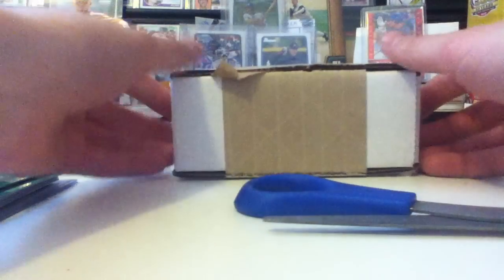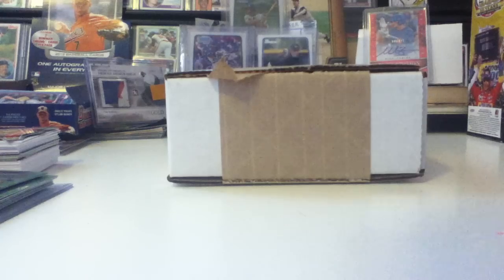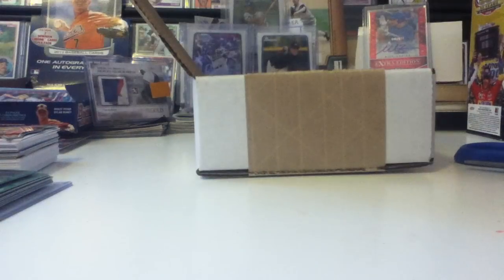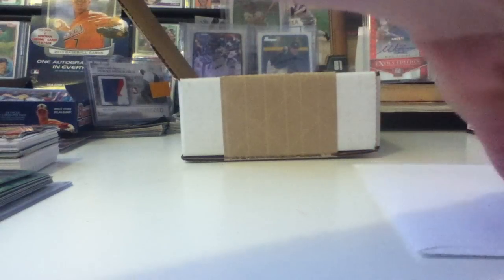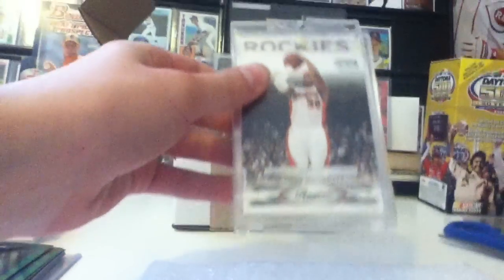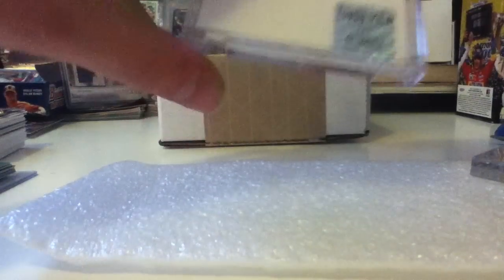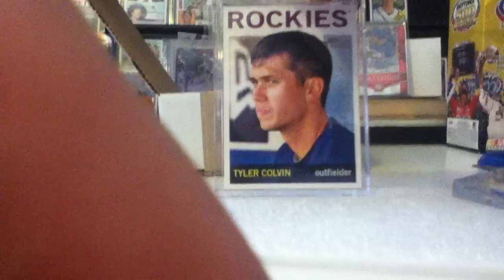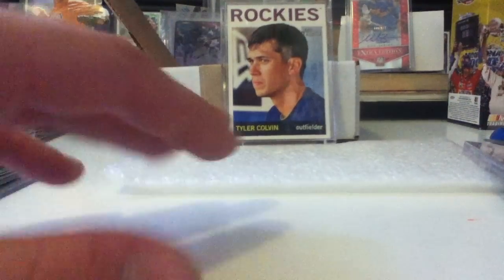Incredible 1/1 Topps Vault Mail-day!!!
Me getting an ebay package from the Topps Vault. The card I got was a really nice 1/1, and I got it for a pretty good price. It's just a very nice looking card and I am happy to have gotten it. The card is not ft/fs.